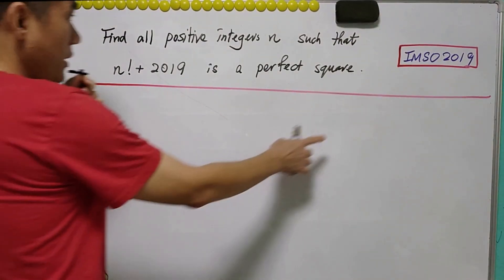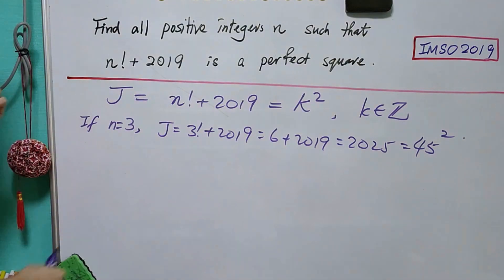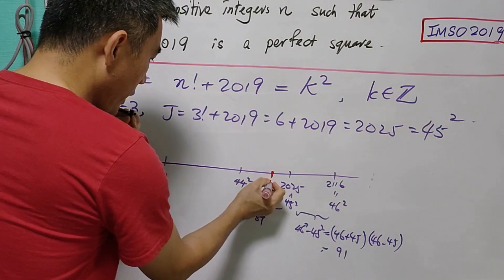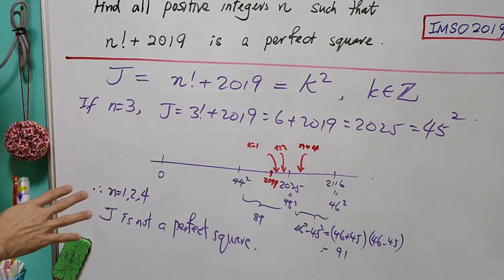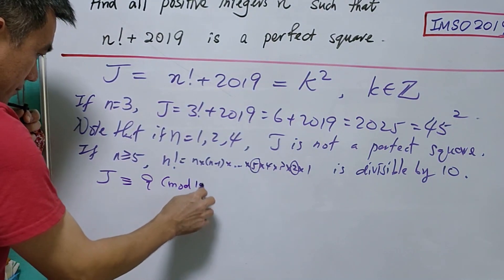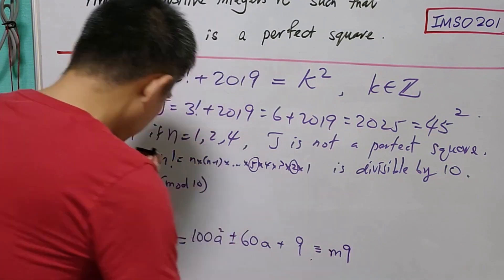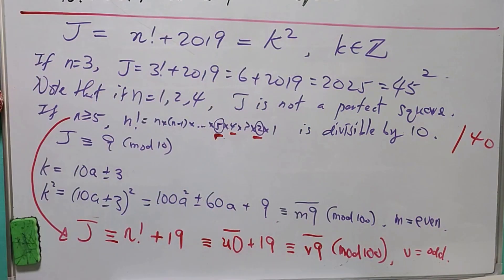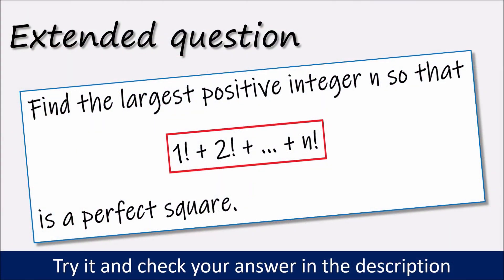Not easy to show the uniqueness for Primary school kids!!! Can you help them? (IMSO2019)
The International Mathematics and Science Olympiad (IMSO) is an annual competition in Math and Science for primary school students.

This number theory question is combining the ideas of perfect square and factorial numbers. It is not difficult to get the answer, but to show that is the unique answer may be a challenging to many students.

The answers to the extended question:
n=3